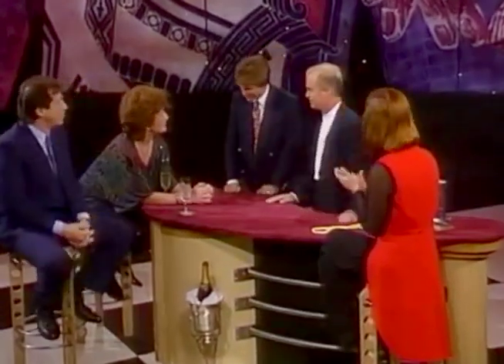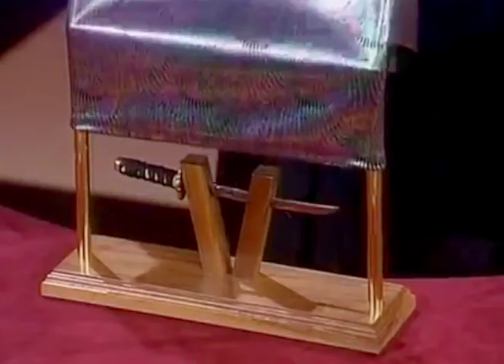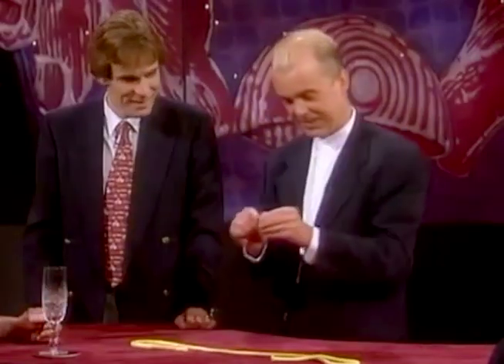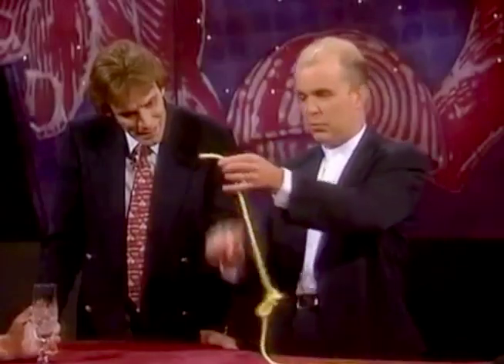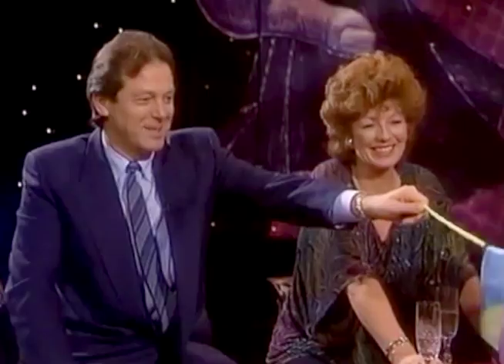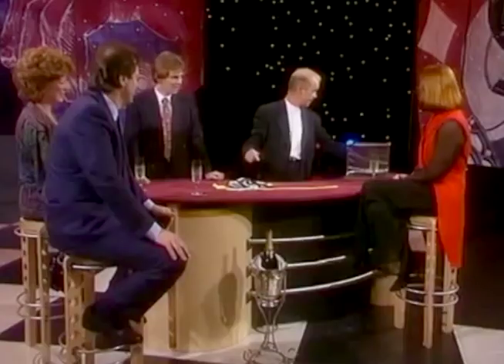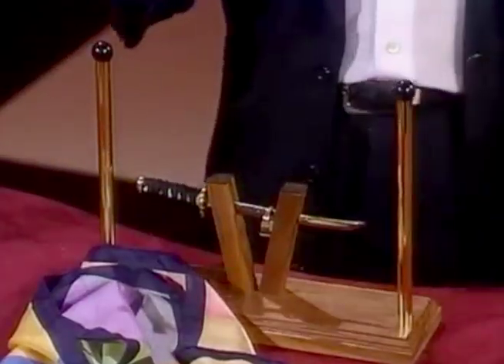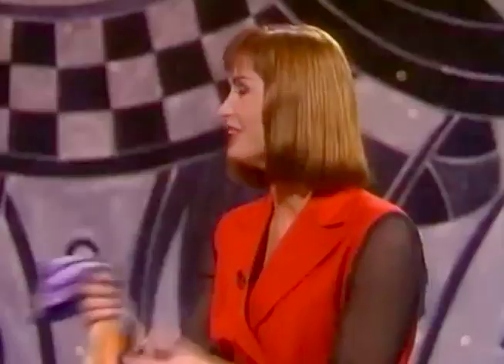Wayne Dobson Master Magician IV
Topics: wayne dobson a kind of magic, wayne dobson, wayne dobson magical appearance in glass chamber illusion, wayne dobson levitation illusion with great choreography and ambiance of water and fire, wayne dobson knife through coat magic trick comedy routine, wayne dobson bullet catch magic trick, wayne dobson underwater escape stunt, wayne dobson shadow appearance illusion, psychic parrot of wayne dobson finds the selexcted card of audience menber, comedy tutorial of torn and restored tissue paper magic trick, origami illusion by wayne dobson, wayne dobson spears through body illusion, wayne dobson invisible card magic trick (not classic invisible deck), wayne dobson lie detector card trick, wayne dobson drum pass illusion, season 3 episode 1 a kind of magic wayne dobson with special guest pauline quirre, kind of magic, magic show, magic trick, magicweek, wayne, dobson, royal, variety, show, a kind of magic season 2 episode 1 wayne dobson, wayne dobson appearance from fire illusion, very funny ciggarette magic routine, wayne dobson bullet through body illusion with linda lusardi, things go bump in night illusion, wayne dobson pole levitation illusion, torn restored thread gypsy thread magic trick, invisible purse and invisible deck very funny magic routine, magician illusionist wayne dobson, invisible deck of cards magic trick, making a kid instant magician, equal unequal ropes magic trick, dancing handkerchief by guest magician duncan trillo, magically turning a human upside down illusion wayne dobson, wayne dobson cups and balls magic trick, extreme prediction trick using deck of 52 people wayne dobson, season 3 episode 4 a kind of magic wayne dobson with guest star annabel croft, season 3 episode 1 a kind of magic, wayne dobson body stretching illusion with special guest star marti caine, wayne dobson some close up magic with special guest star marti caine, magician wayne dobson, season 2 episode 2 a kind of magic wayne dobson, magical appearance from crystal casket illusion, blank deck of cards to printed deck of cards magic with great routine, wayne dobson torture illusion with linda lodardi, wayne dobson in two pieces illusion, wayne dobson transported linda losardi by cannon fire, wayne dobson produces three girls from empty circus wagon illusion, wayne dobson slicer illusion, amazing coin magic by wayne dobson, sawing girl illusion, girl cutting illusion, season 3 episode 5 a kind of magic wayne dobson and guest star amanda barrie, vanishing tape recorder magic trick, duncan trillo guest magician cards manipulations and flourishes with color changing deck, wayne dobson gender change illusion, rope cutting magic routine wayne dobson, body cutter of audience member illusion with guest star amanda barrie, invisible deck magic trick, flexible bendable glass mirror mirror magic trick, passing through wall of mirror illusion wayne dobson, season 3 episode 1 a kind of magic wayne dobson with special guest star marti caine, wayne dobson body stretching illusion with actress marti caine, wayne dobson some close up magic with actress marti caine, illusions, season 3 episode 6 a kind of magic wayne dobson with guest star lisa goddard, malini egg bag funny trick by wayne dobson. time travel machine illusion wayne dobson, body twister illusion wayne dobson, very amazing close up magic of ring and key wayne dobson, cool cards tricks with guest star lisa goddard, sawing himself by death saw illusion, season 2 episode 6 a kind of magic series wayne dobson, very entertaining pattering of sponge balls magic, wayne dobson self shrinking illusion with linda lusardi, wayne dobson playing sam character in casino, wayne dobson cremation illusion, russian roulette with knifes magic wayne dobson, magic trick of egg ans canary, underwater escape and transportation combo stunt and illusion, wayne dobson tv shows, a kind of magic, funny appearance illusion of wayne dobson, wayne dobson cut and restored hankerchief magic trick, very amazing magic with borrowed ring wayne dobson, thimbles manipulations of guest magician duncan trillo, one million pounds and two girls vanished illusion by wayne dobson, stand up quick version of 3 cards monte, at mid air metamorphosis subtrunk illusion by wayne dobson and guest star jessica martin, coin matrix magic trick, vanishing group of cheer leaders in open ground illusion, slice, illusion, season 2 episode 3 a kind of magic wayne dobson, wayne donbson magical appearance from empty screens, multiplying currency bills magic trick, two person version of classic silk to egg magic trick tutorial wayne dobson & linda losardi, wayne dobson playing character of indiana jones, wayne dobson to tiger illusion, wayne dobson aerial suspension illusion on himself, invisible;e palm cards magic trick, very funny routine of card to pocket magic trick, broom suspension illusion, magician, close-up magic, coin magic, the joe longthorne show, magic, magic tricks, magic week